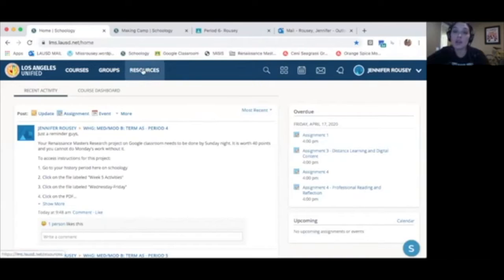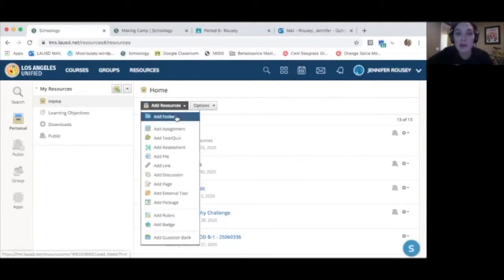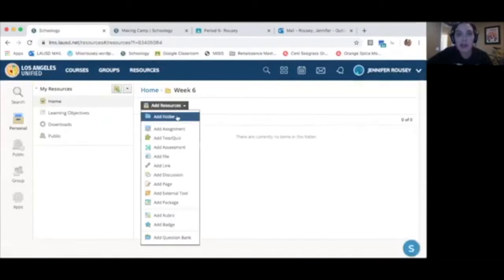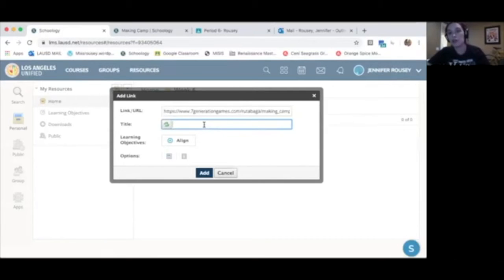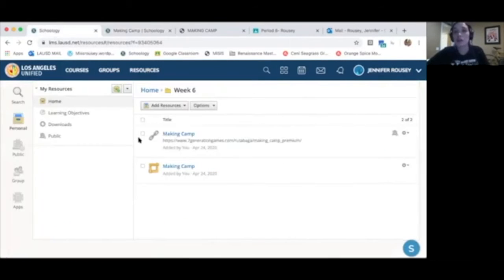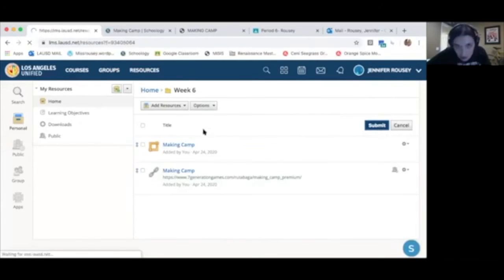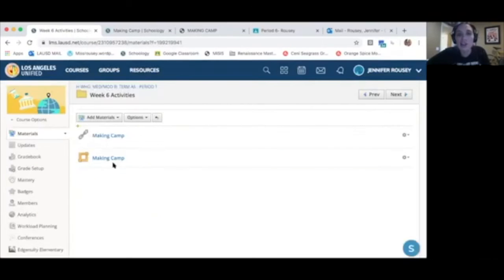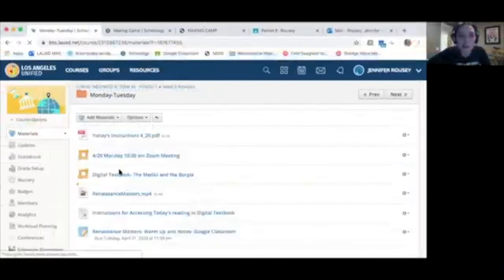Growing Math: Using 7 Generation Games with Schoology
How do you add any of our games, like Making Camp Premium, to your Schoology? Watch this video and find out! Jennifer, an amazing teacher, shows you how to add Making Camp Premium to your Schoology as a resource that you can add to any course.